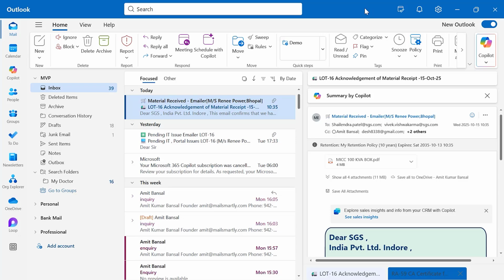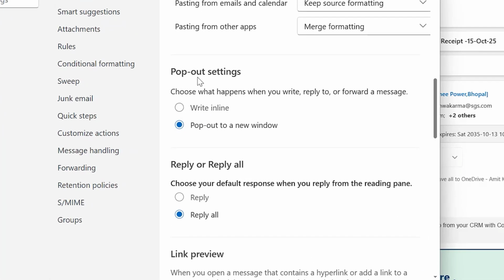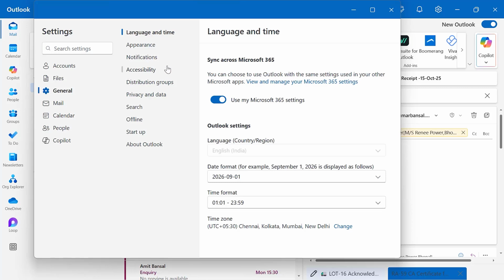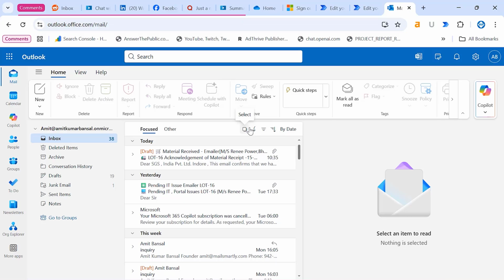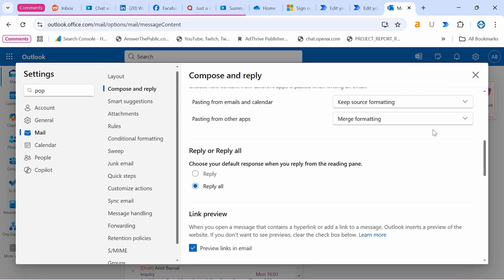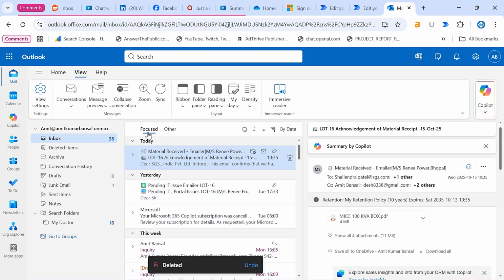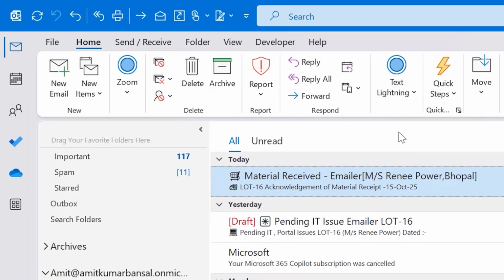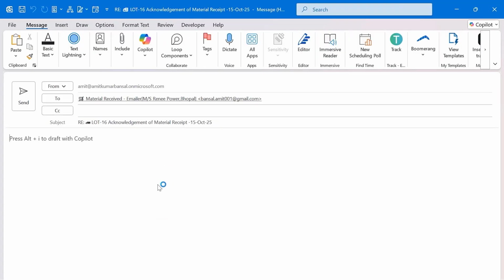How to AUTOMATICALLY Pop-out REPLY Email in Outlook?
Stop replying in the cramped reading pane. In this quick video, I show you how to make every reply auto-pop-out in a new window in New Outlook for Windows, and what to do on Outlook on the web (no auto pop-out there yet, so I share the best manual workaround).